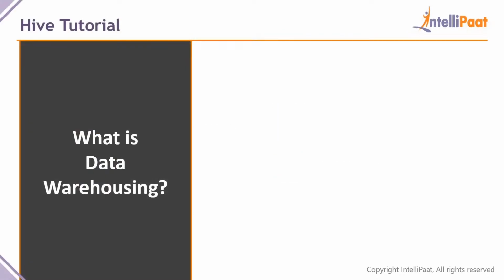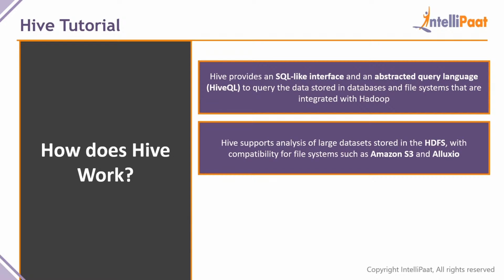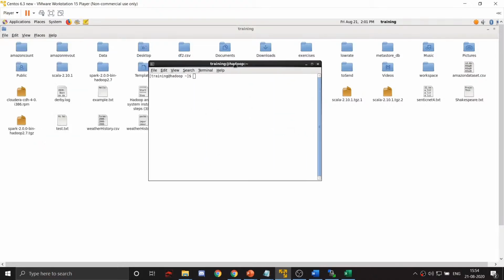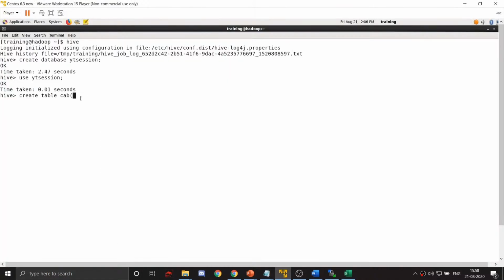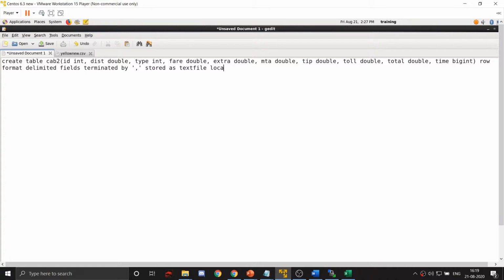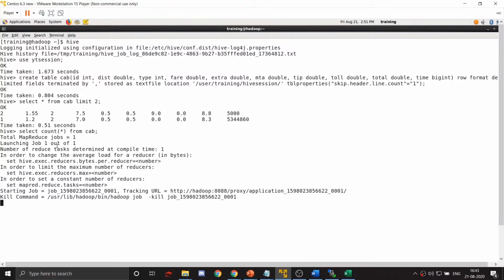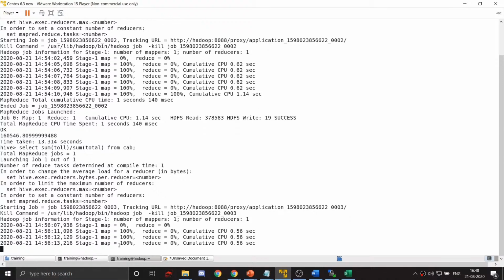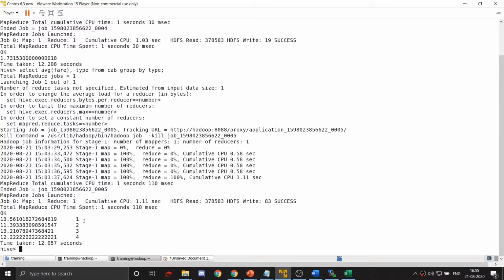Hadoop Hive Tutorial | Hive in Hadoop| Intellipaat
Intellipaat Edge
1. 24*7 Life time Access & Support
2. Flexible Class Schedule
3. Job Assistance
4. Mentors with +14 yrs
5. Industry Oriented Course ware
6. Life time free Course Upgrade